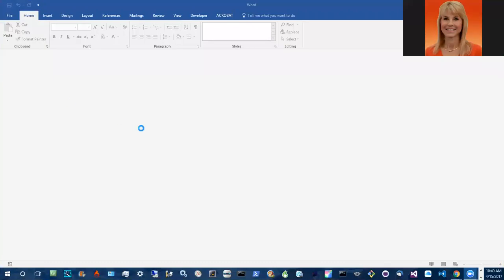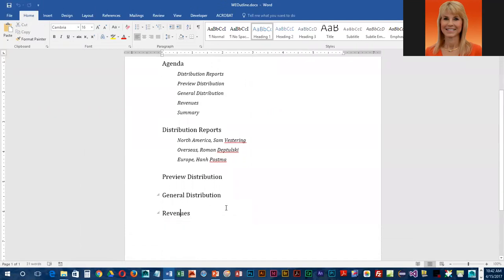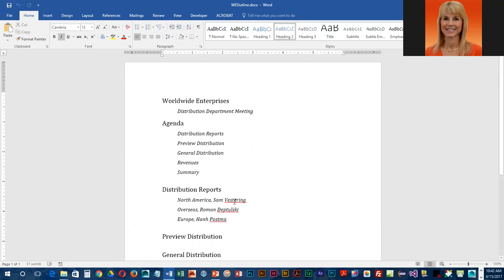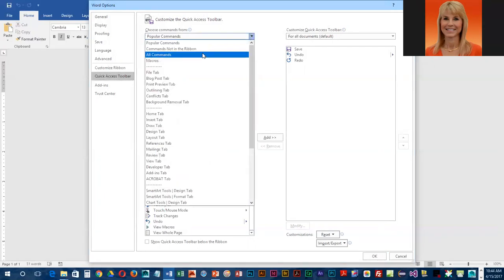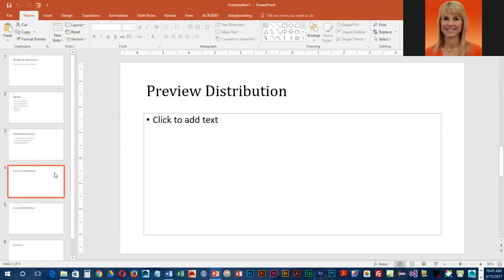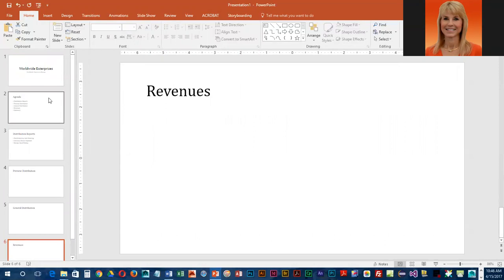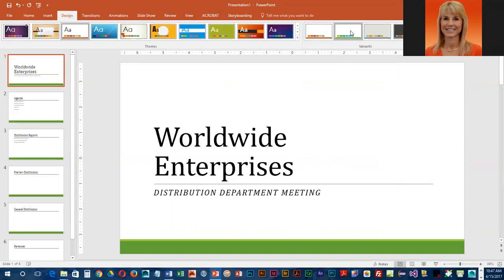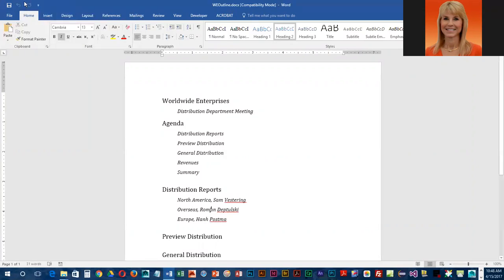Activity 3 2 Exporting a Word Outline to a PowerPoint Presentation